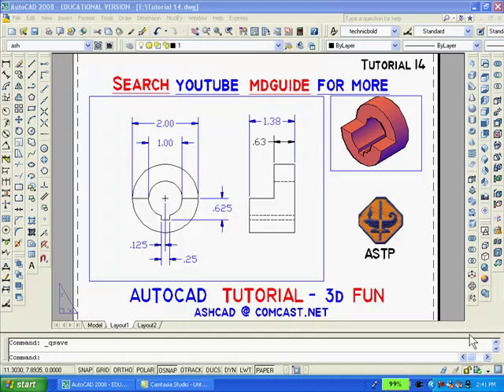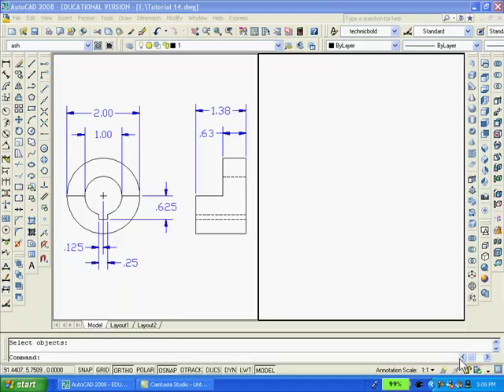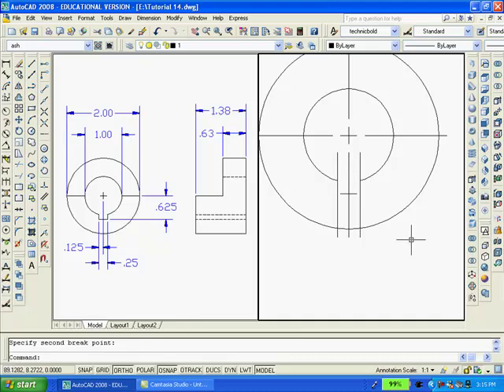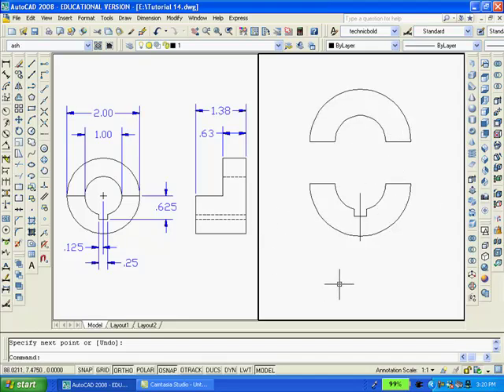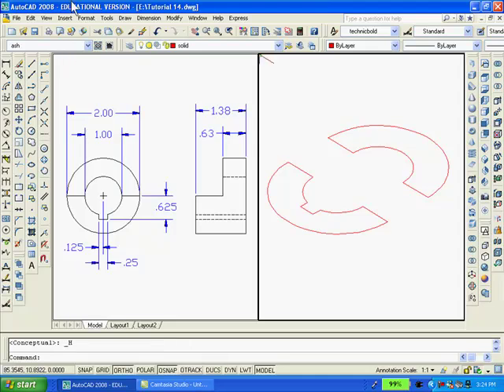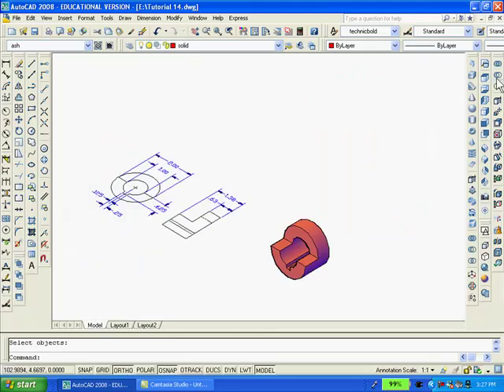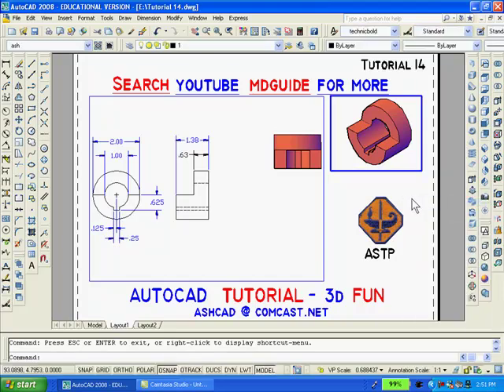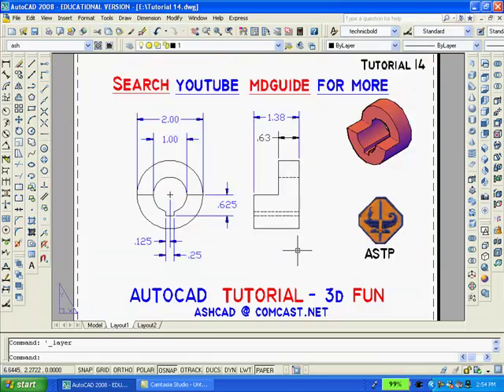Tutorial 14 autocad 2d 3d, Online Tutoring is Available